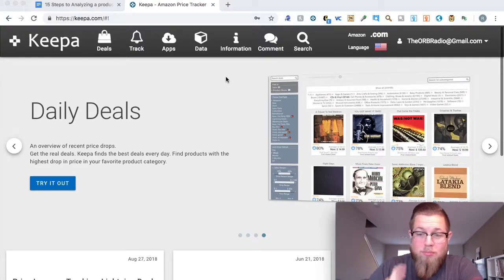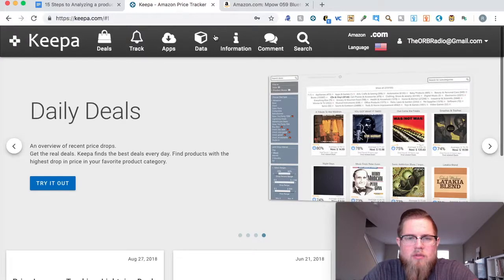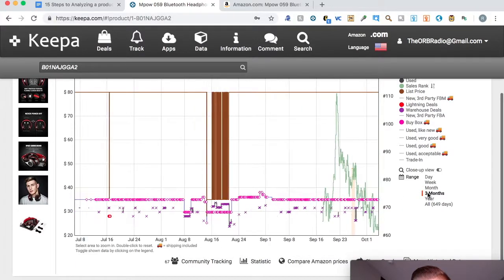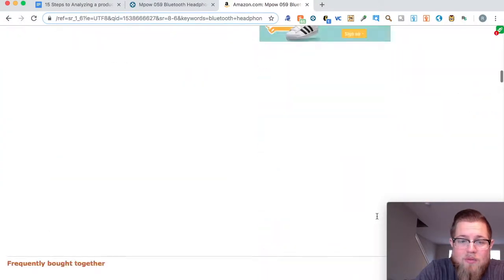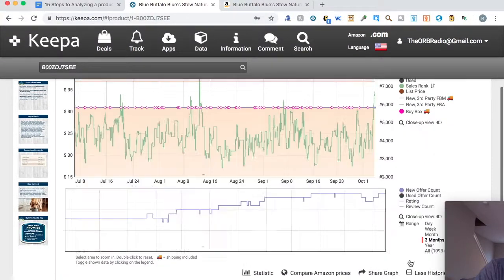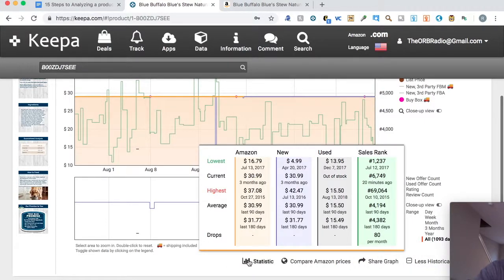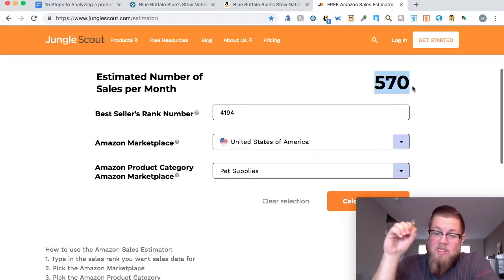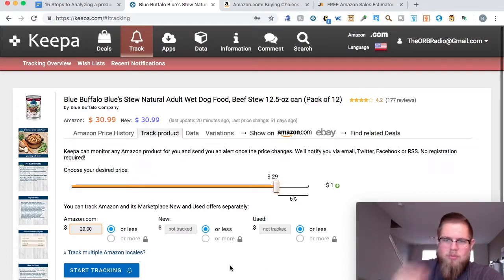ORB Radio QuickStart Video #8 Understanding Keepa and JungleScout Amazon FBA Tools Free Course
This video is a part of the “Amazon FBA QuickStart guide” designed by ORB Radio. The series has eleven videos that will take you from creating your amazon seller account, all the way to sending in your first profitable products, and making your first sales. This guide was designed to be 100% transparent. These are the exact steps that the ORB Radio Podcast host JSam Hilton has used over the past 5 years to build a sustainable income by selling online. This step by step guide will walk you through how to use amazon seller central, understanding Amazon FBA policies and procedures, how to scan for products, how to analyze profitable products, where to shop, how to list products, how to prep products, and how to ship your products to Amazon FBA warehouses properly. This guide was created in October 2018, however this is a living resource, meaning it will be kept up to date as time goes on. If you find anything has changed since the video was made please reach out to us via social media at the links below so we can fix the issue and keep this guide up to date. Thanks for your help, we hope you enjoy the videos and see amazing success in your Amazon FBA business!

Check Out The ORB Radio Podcast with JSam Hilton

Links to the other QuickStart Guide Videos

For more information on topics such as Fees, Shipping, Courses, PPC Advertising, books, listing, reviews, keywords, apps, advanced product research, Alibaba, audiobooks, case study, clearance arbitrage, Christmas & Q4 tactics, see our website.